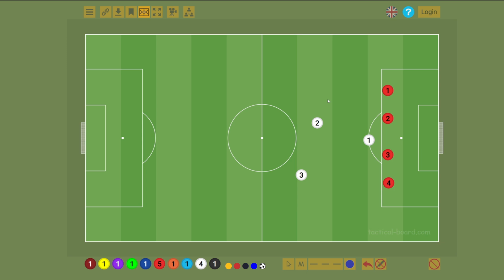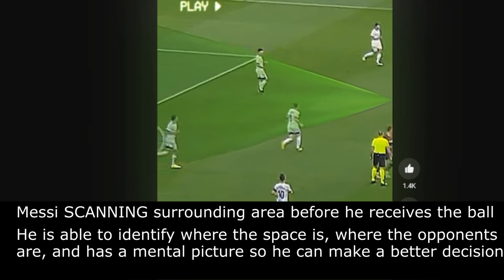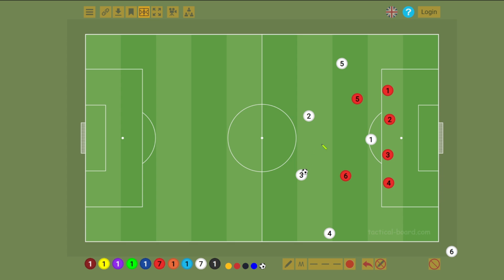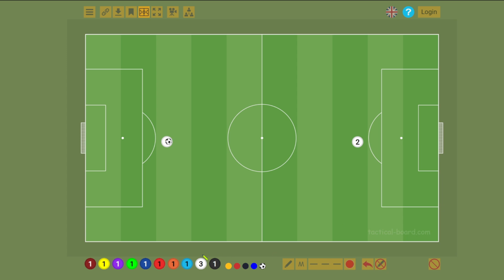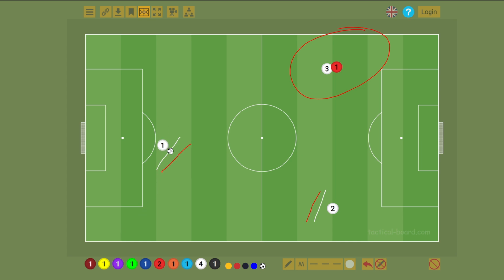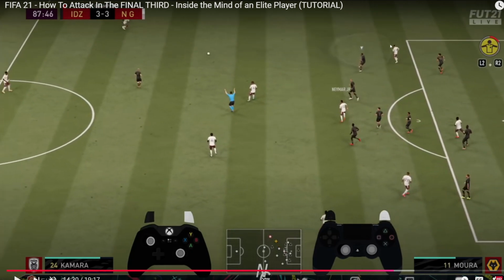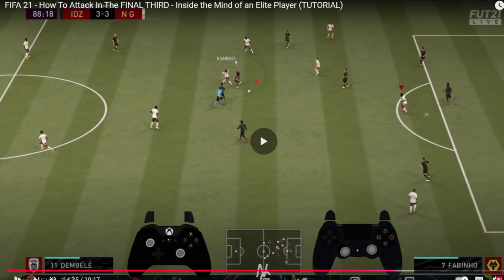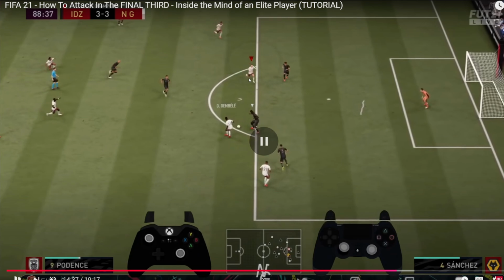FC School Episode x - Scanning - Attacking The Final Third - Scanning for Space & Opportunities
FC School Episode x - Attacking The Final Third - Timing Of Actions & Perfect Moment